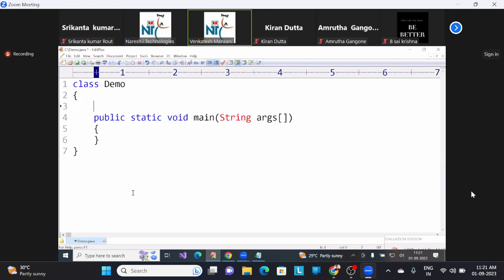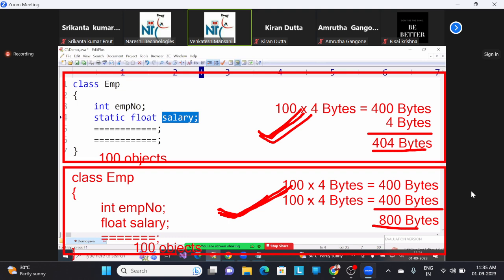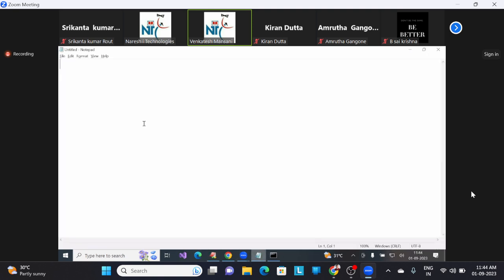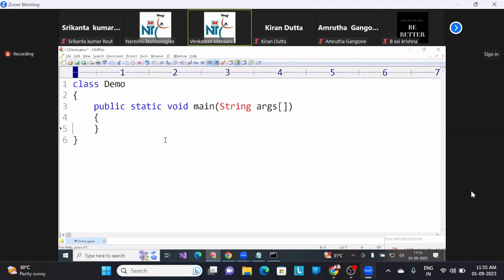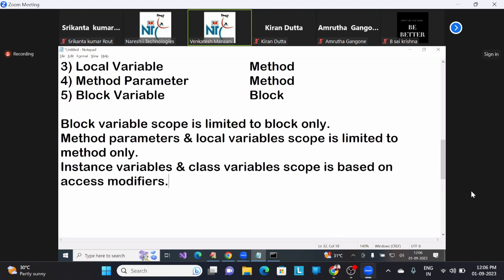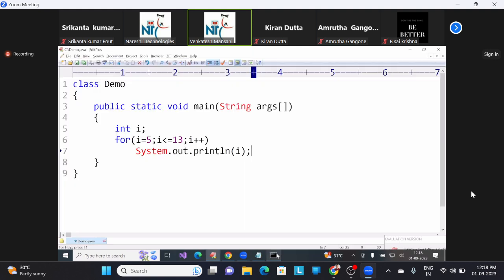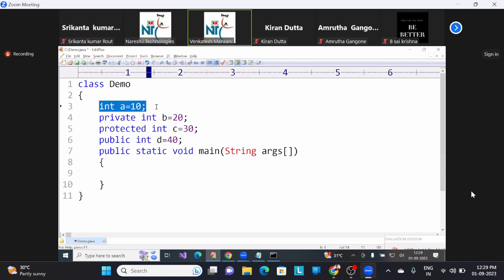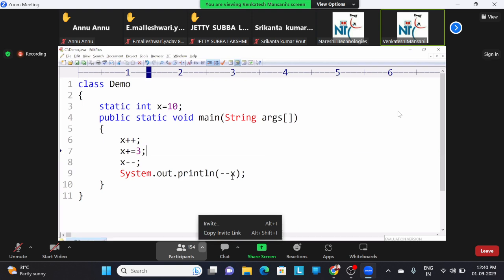variable discussion || java-5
in this video,we discuss variable and its example